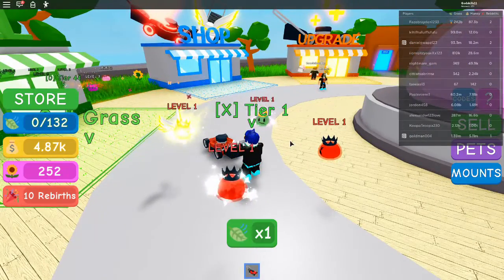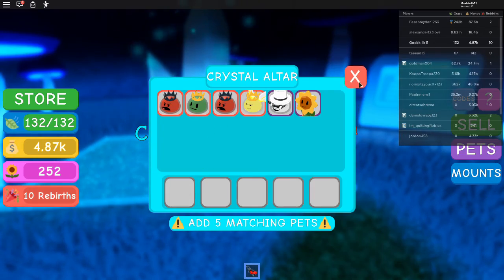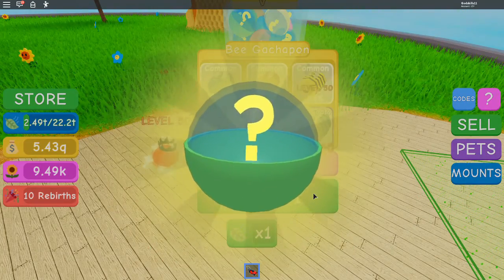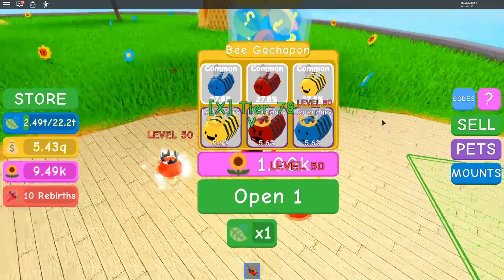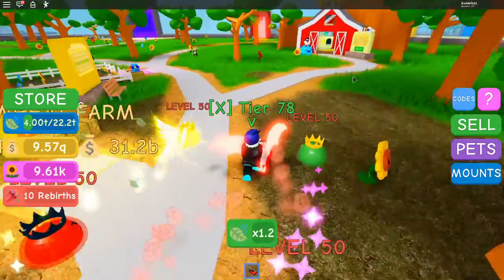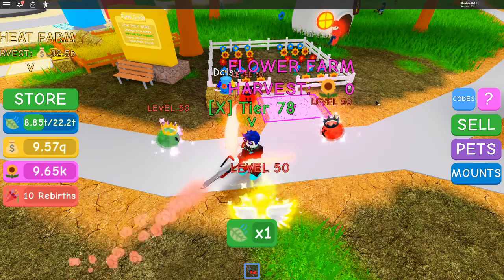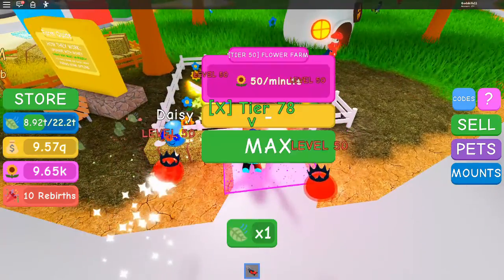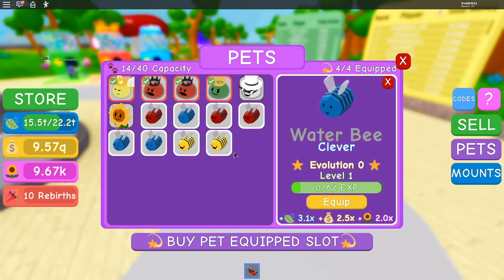LAWN MOWER SIM UPDATE 8&9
Link to Lawn Mowing Simulator -

Roblox Name: Godskills11

If you happen to see me online on Roblox playing something if you join and say you came from YouTube id be glad to help you out anyway I can in the game!

Feel free to recommend any roblox games to me to review and I could try to explain some of the games for anyone having issues. I mostly enjoy games that you can upgrade your character or whatever it is that makes you "money" or getting "exp" also games with a "rebirth" or "prestige" system can be nice but also slow at the start.